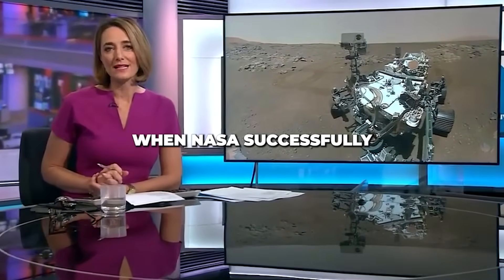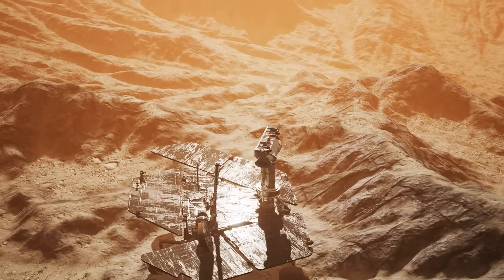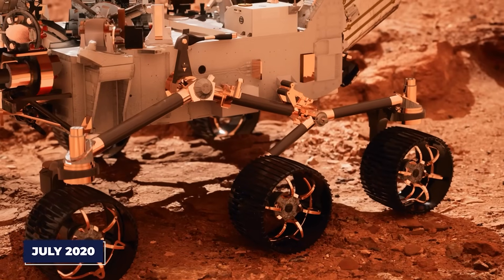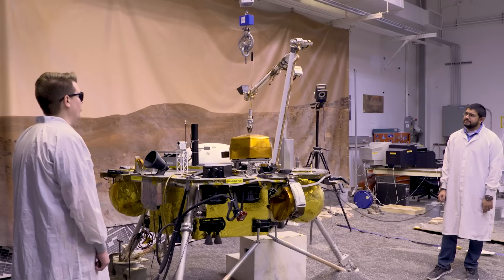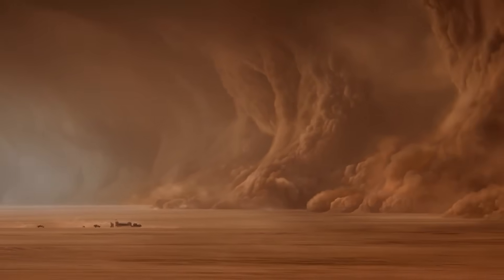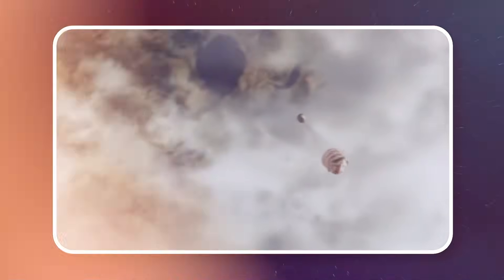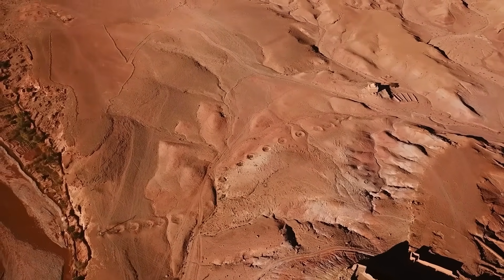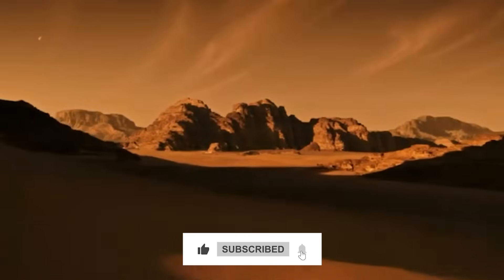NASA Mars Rover Captured The Clearest Image Of LIFE On Mars EVER!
The story of NASA’s Mars exploration efforts is a tale of determination, innovation, and steady progress. It began in earnest over two decades ago, but the desire to explore Mars has roots that go back much further. In the early days of space exploration, the Red Planet was seen as one of the most promising places to search for extraterrestrial life. But getting there wasn’t easy, and even after successfully sending robotic missions to orbit Mars, landing on its surface posed new challenges.

That’s where the idea of sending rovers came into play—a groundbreaking concept that would forever change how we study distant planets. Before we delve into this, it's clear that the discoveries made by the Mars rovers are far more surprising than anyone could have anticipated, and this won’t be the only thing that will shock you.